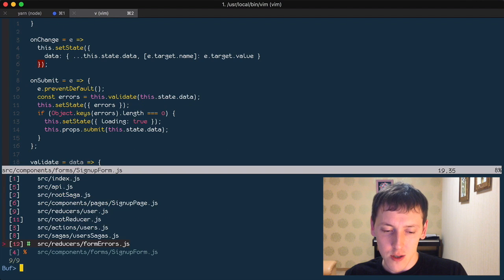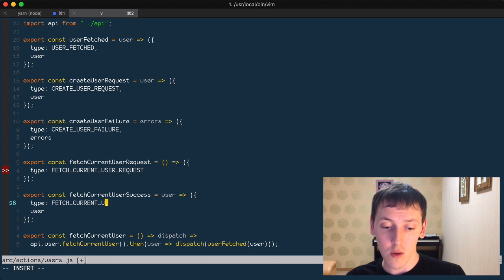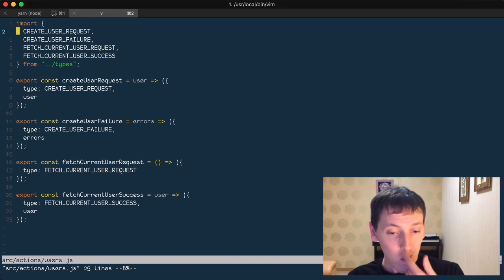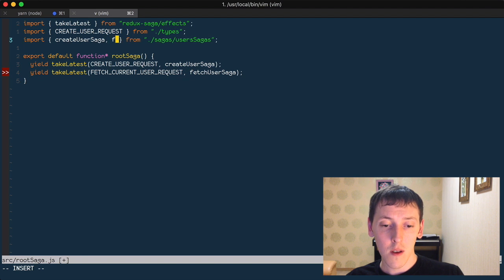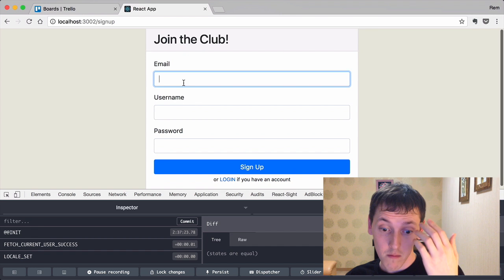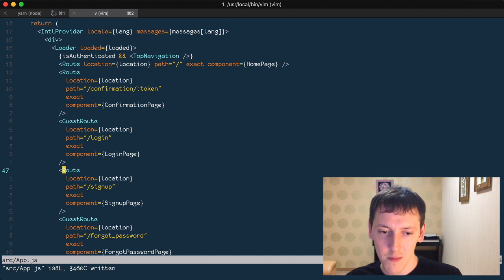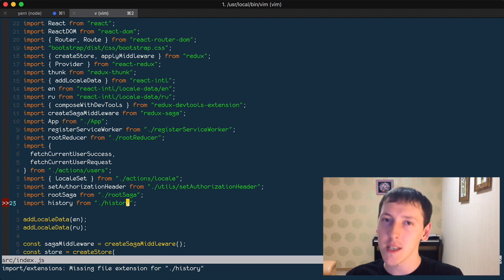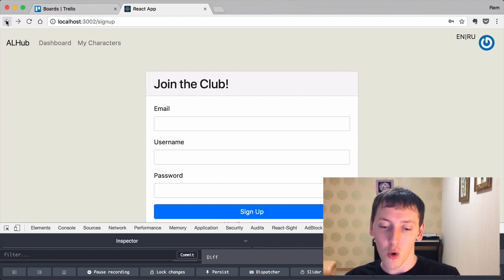Build Real App with React #15: Redux Saga - Redirect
In this episode we'll learn how to redirect somewhere else in sagas as side-effect. For that we'll use one common `history` object both for our sagas and for React Router.

- Sign up to my newsletter to get FREE chapter of my course